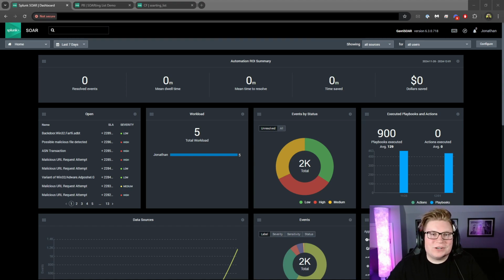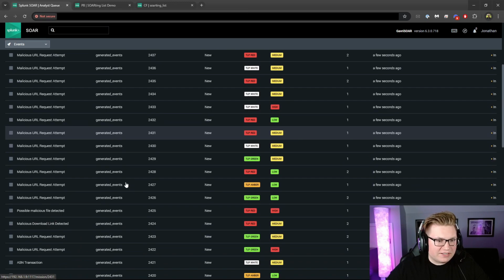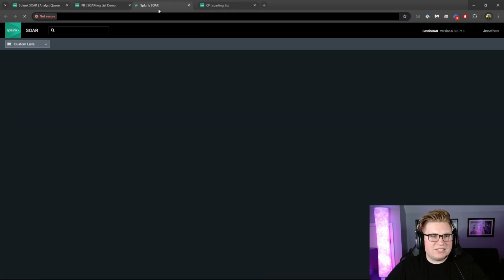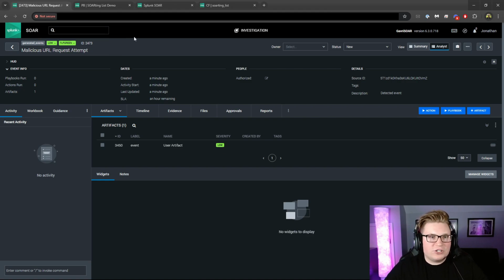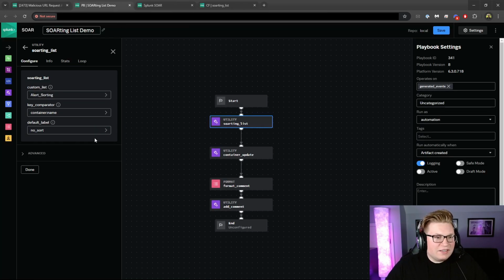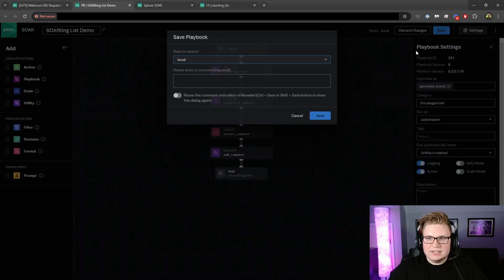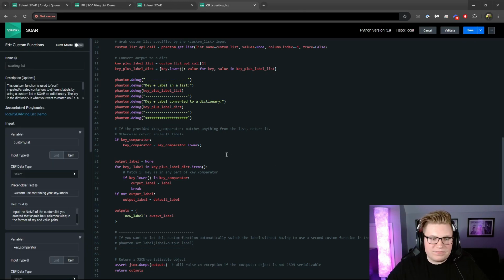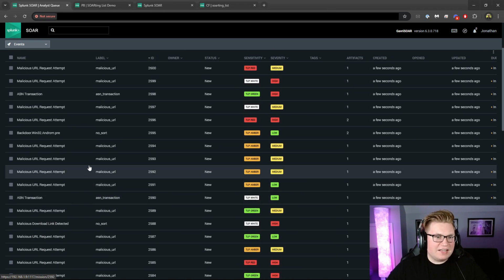Splunk SOAR – Sorting Containers to Improve SOAR On-Poll Functionality Free Custom Function Provided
Learn how to enhance your Splunk SOAR experience with "The SOARting List," a free custom function designed to overcome On-Poll container sorting limitations. Discover solutions to streamline automation and improve functionality in your security operations.